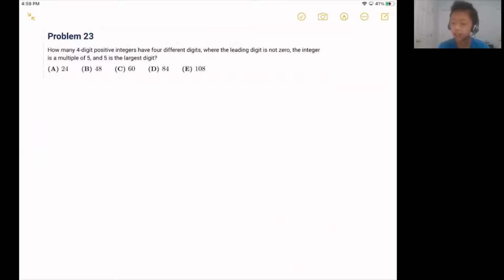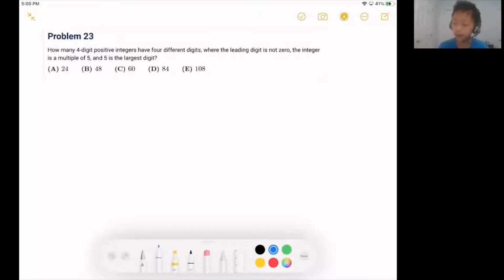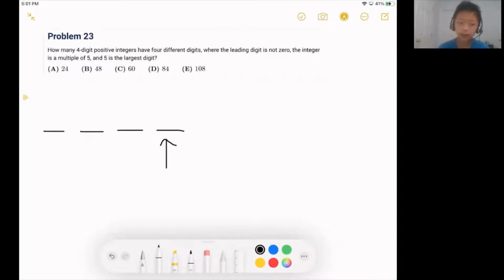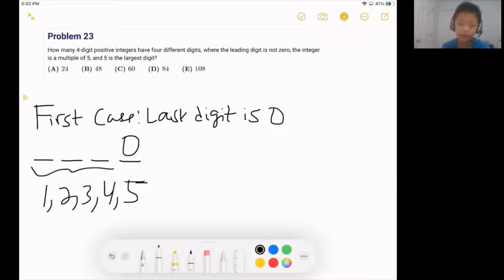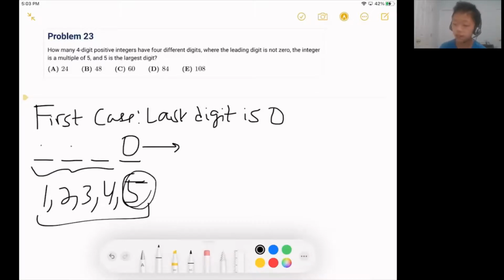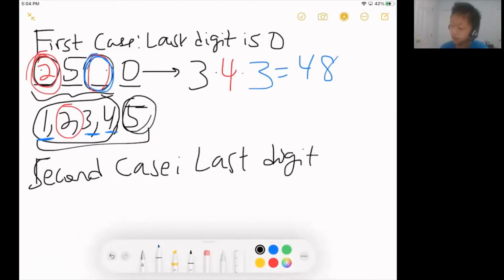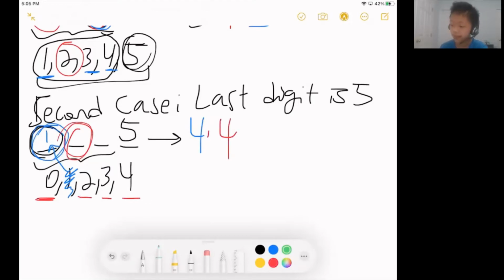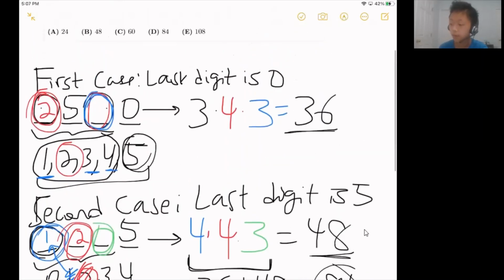2011 AMC 8 Problem 23 Solution